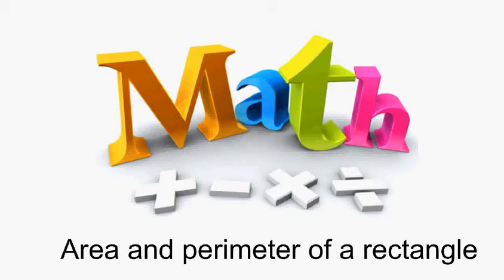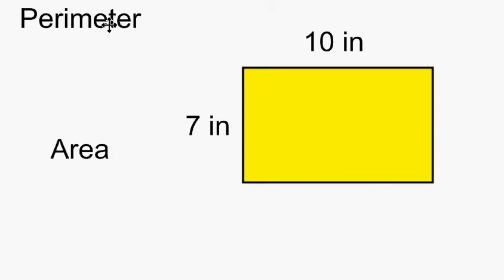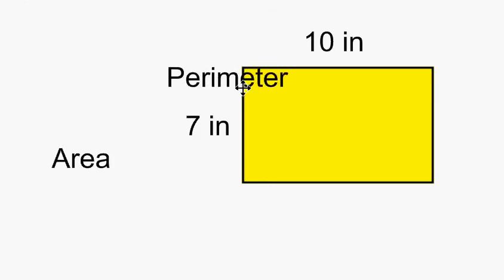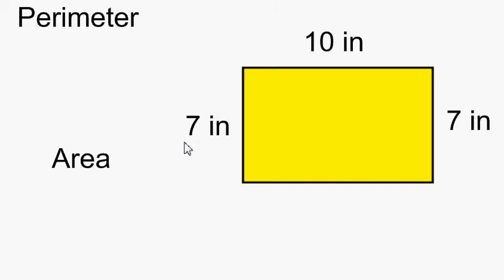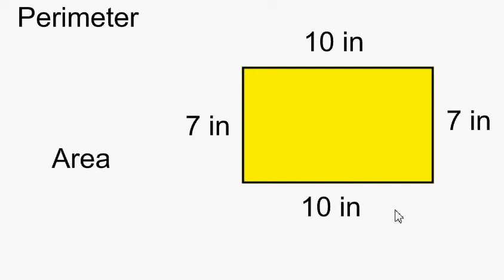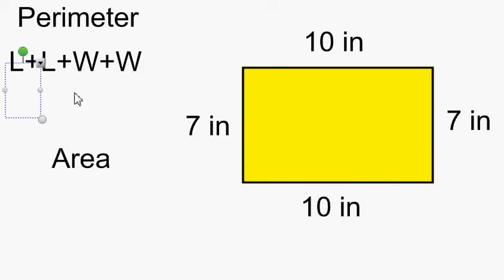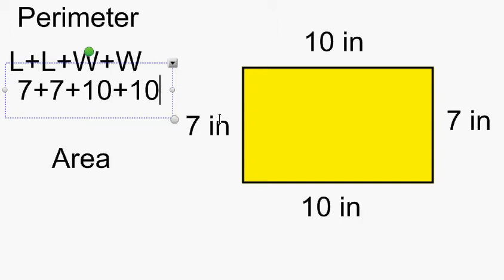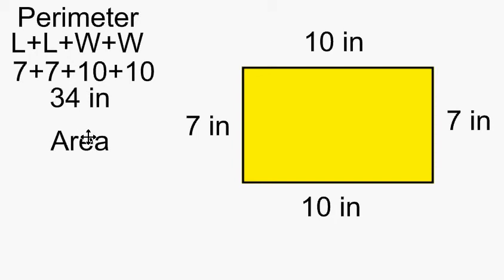Area and Perimeter Basics